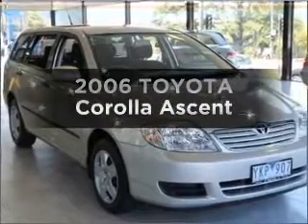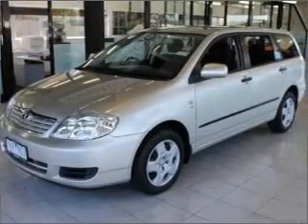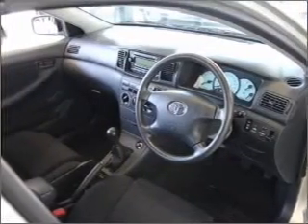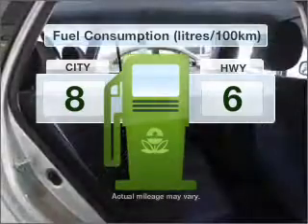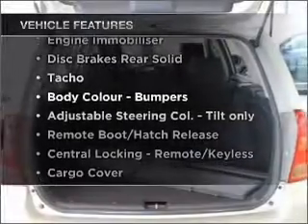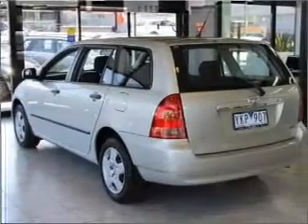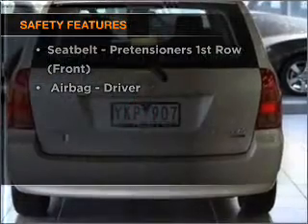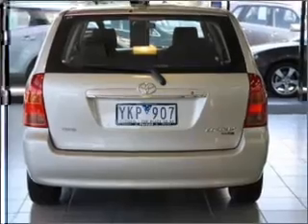2006 TOYOTA Corolla Ascent - Burwood VIC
2006 TOYOTA Corolla Ascent 1.8 litre Manual Wagon SILVER METALLIC Exterior.